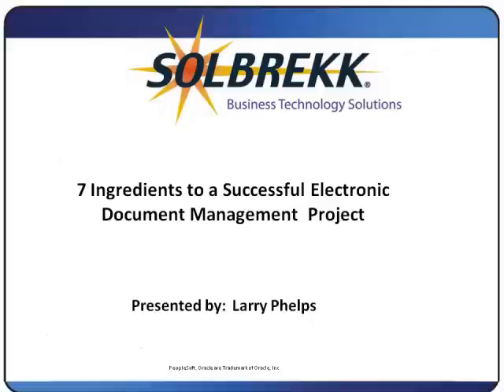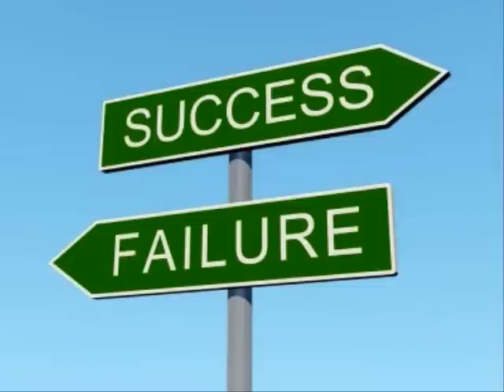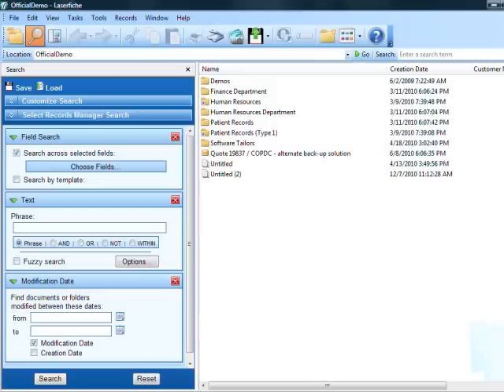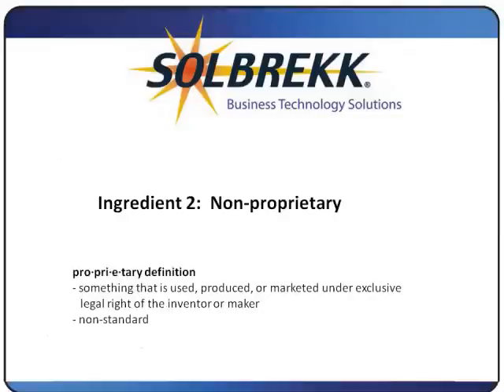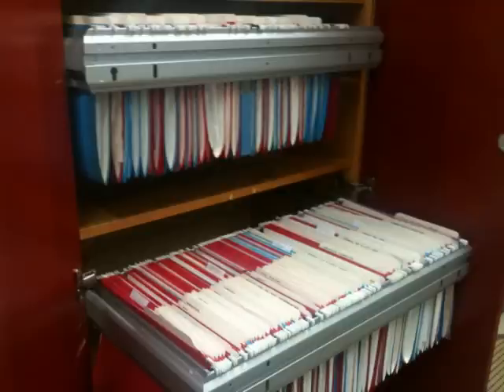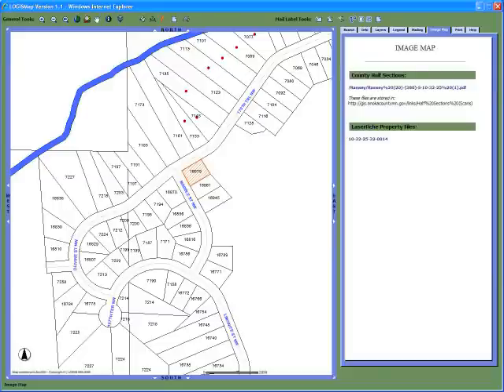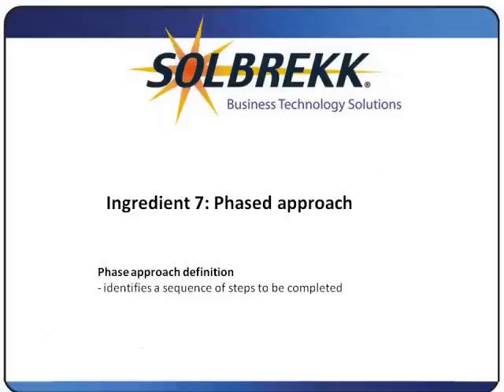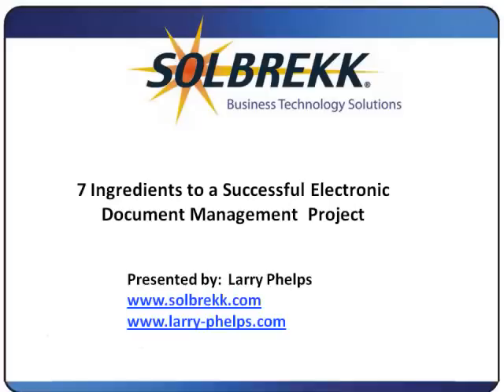7 Ingredients to Successful Electronic Document Management Project UPDATED VERSION IN DESCRIPTION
Over 10 years ago, I volunteered to help a client pick an electronic document management system. I learned very little from vendor demos. I studied failed ECM projects and created 7 key ingredients to a successful document management/document imaging system project: Laserfiche Document Management and workflow software.